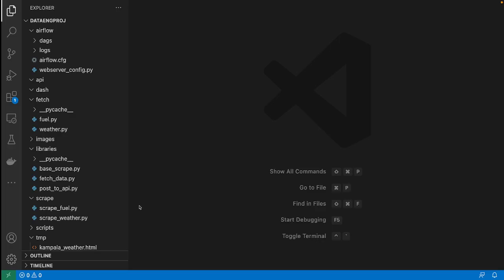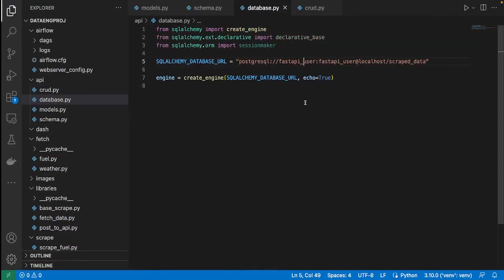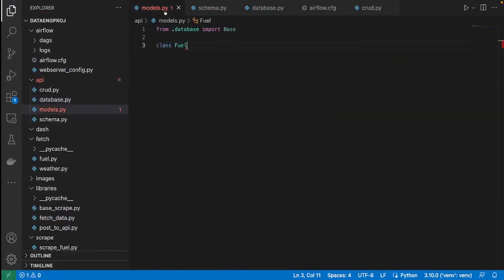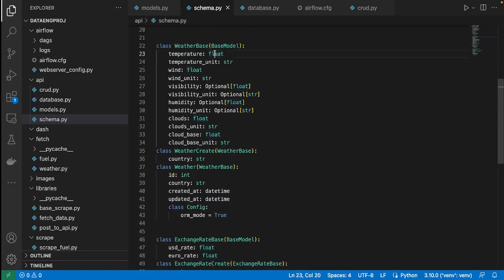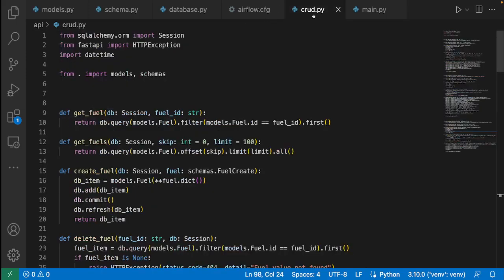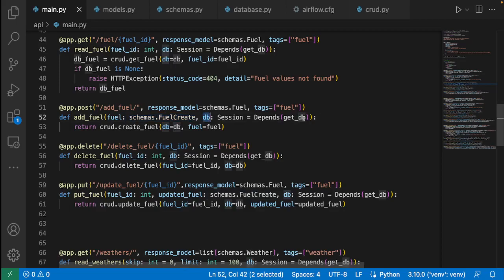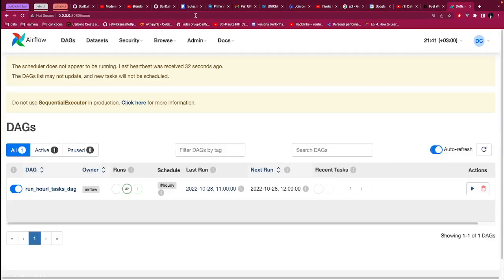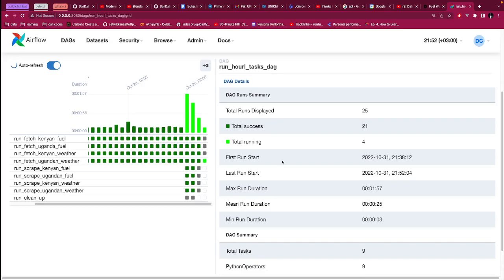creating an api to receive scraped data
In this video we created an api using fastapi and postgresql to receive data posted when apache airflow task runs that scrapes the data and post to its endpoints.